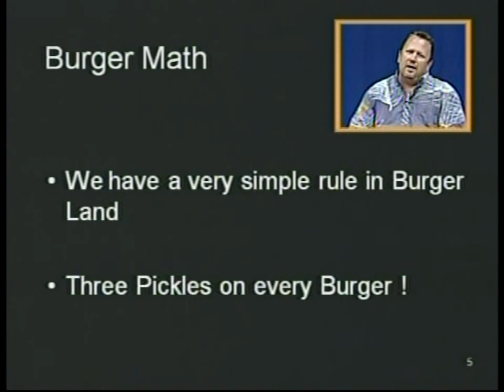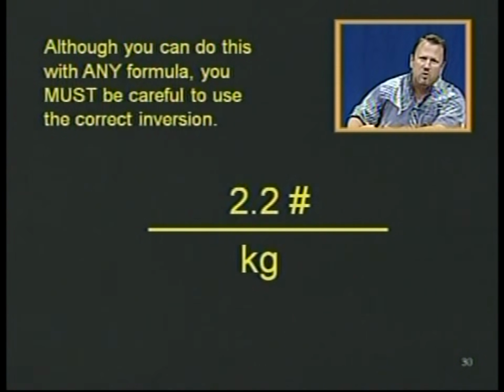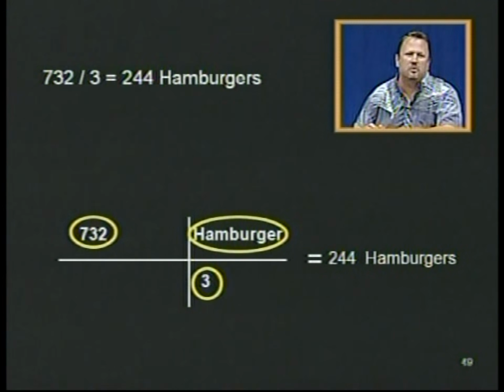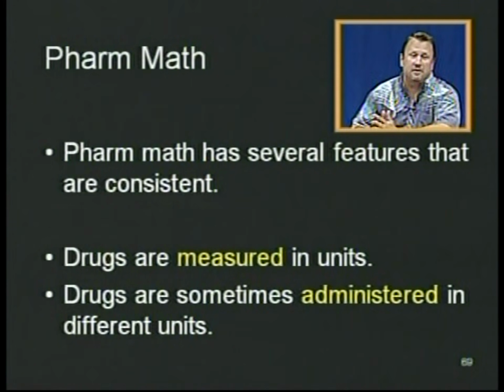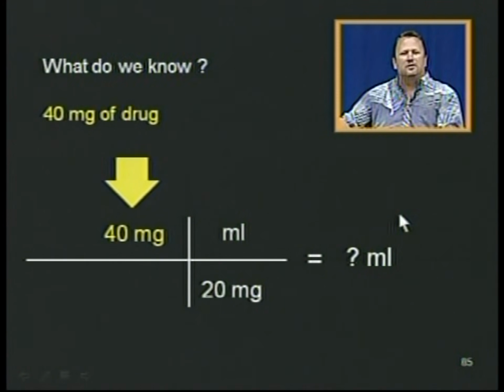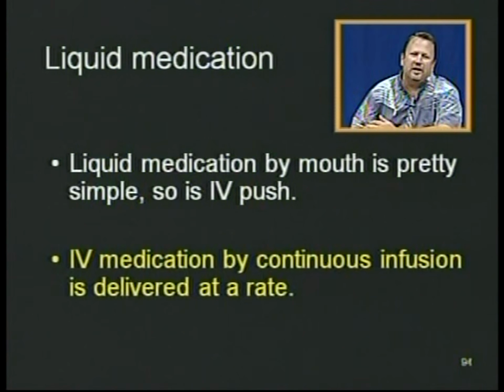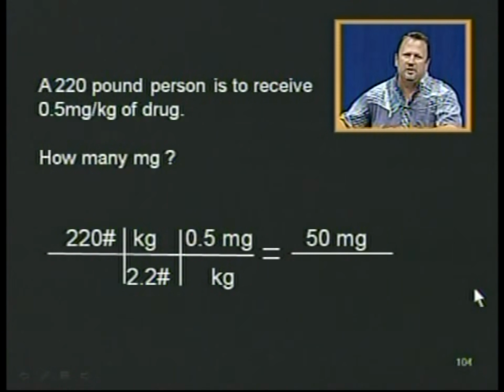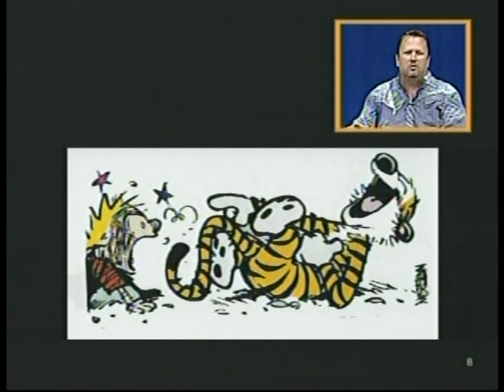Burger Math - a fun introduction to Dimensional Analysis